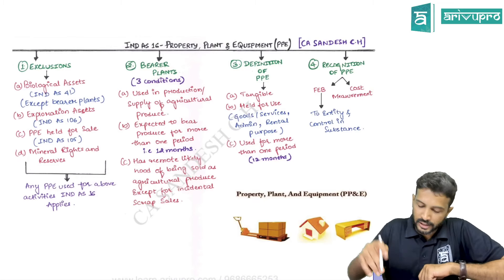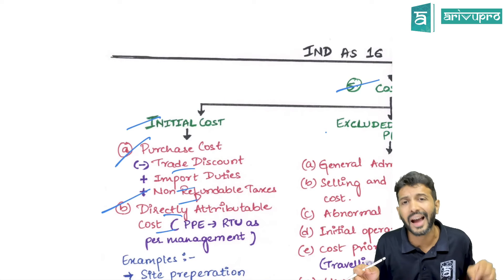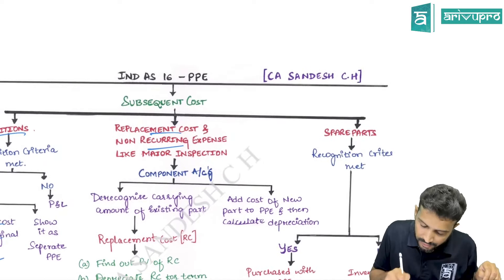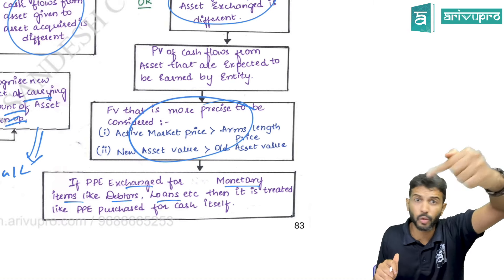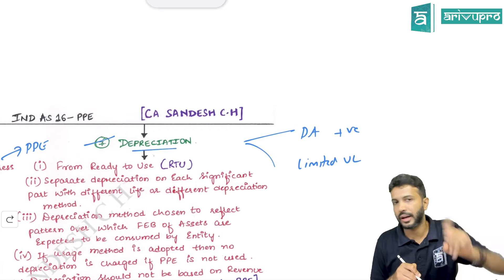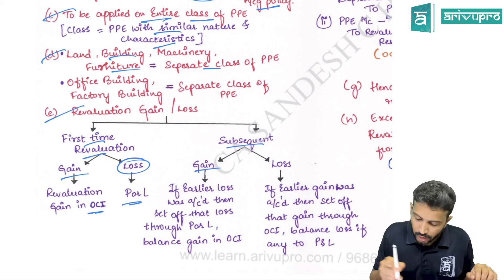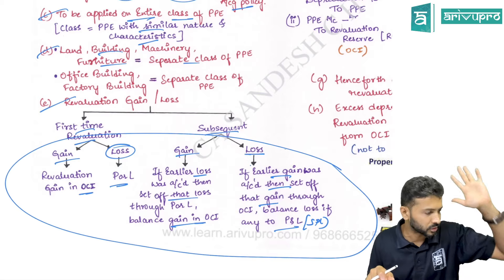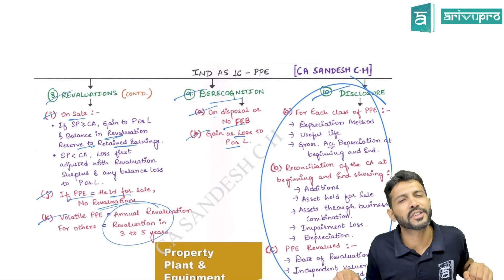IND AS 16 PPE Full Revision in 30 min | CA Final New Syllabus | Financial Reporting | CA Sandesh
This video is for Course on Topic explains, IND AS 16 PPE Full Revision in 30 min of CA Final New Syllabus, Financial Reporting explained in english by CA Sandesh

Course: CA Final
Subject: Financial REporting
Topic: IND AS 16 PPE Quick Revision